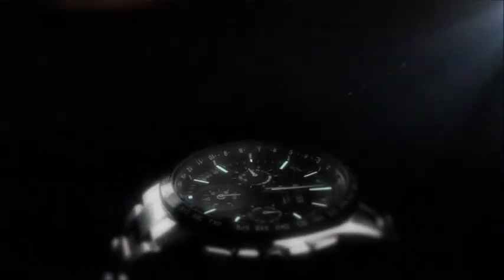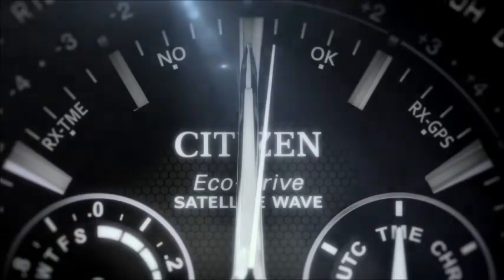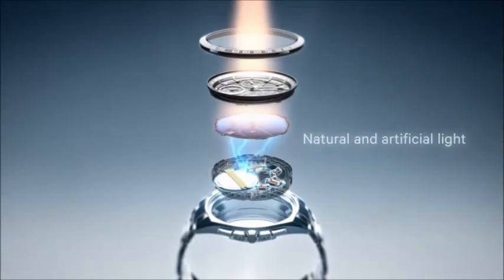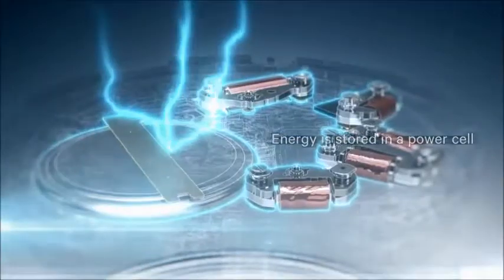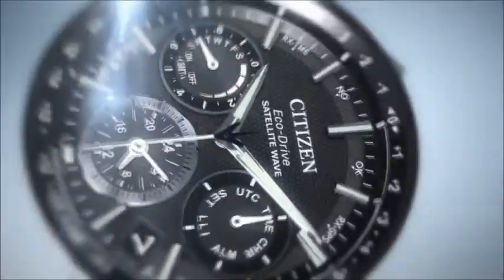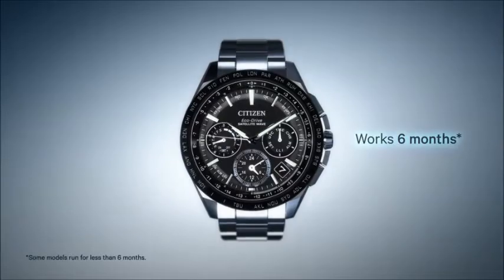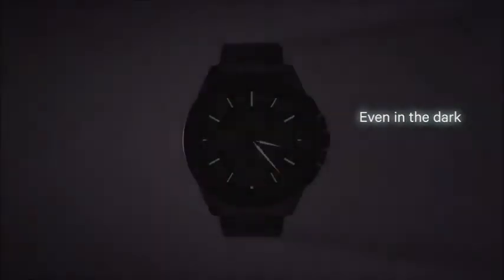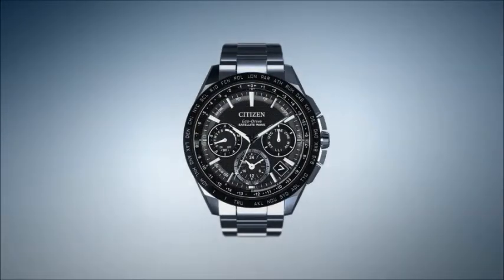Citizen Eco-Drive - How it works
It starts with a simple, yet revolutionary concept: a watch that never needs a battery. Citizen Eco-Drive technology harness the power of light – from any or natural or artificial light source converting it into energy which is stored in a permanently rechargeable lithium-ion cell. It charges continuously resulting in never having to change your battery.